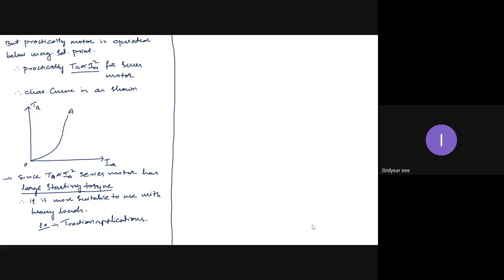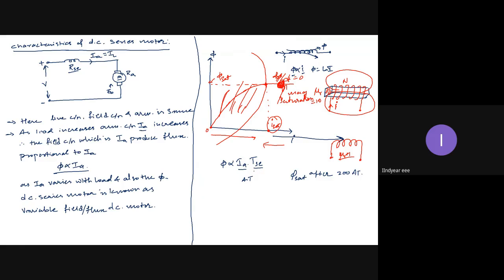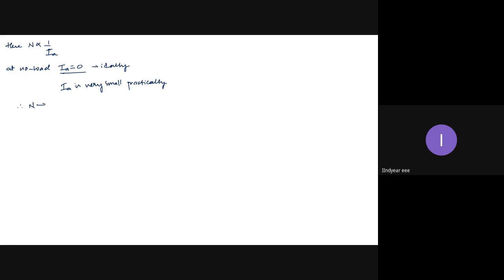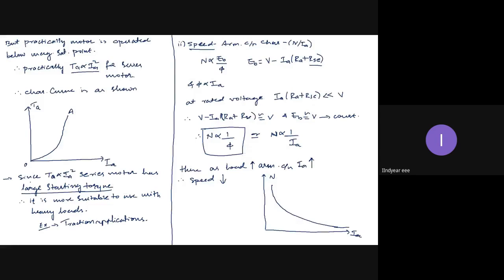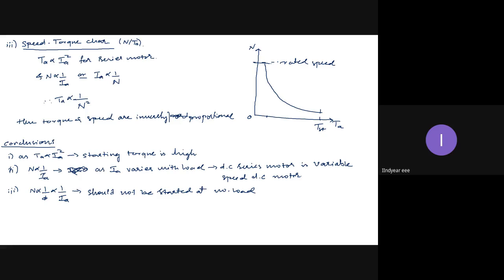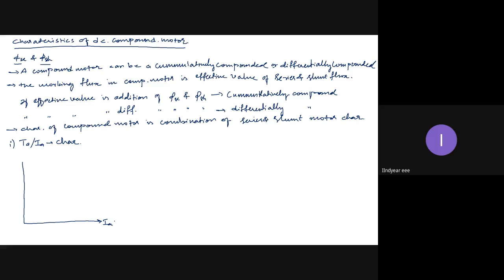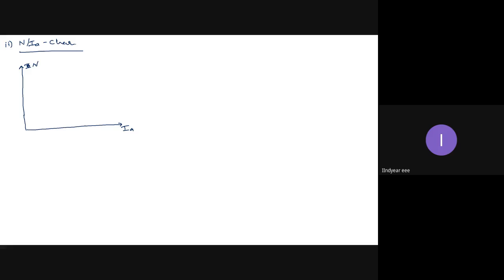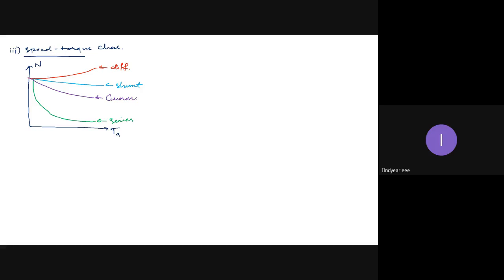Electric Motors Lecture 14 DC Motor Charactristics Compound Motor